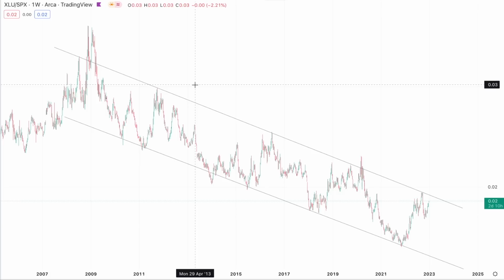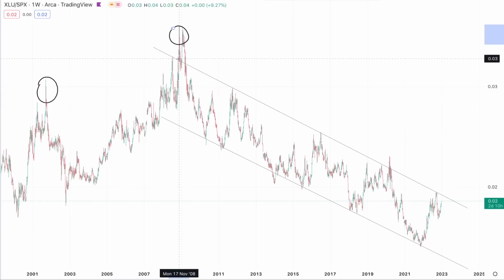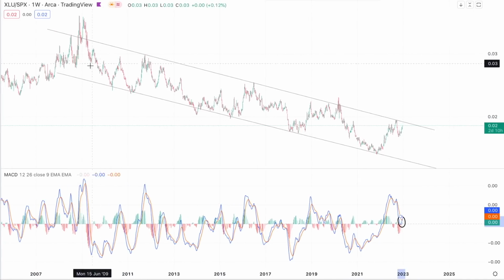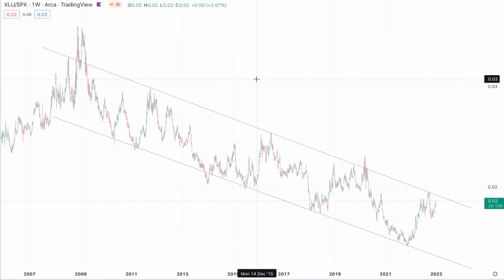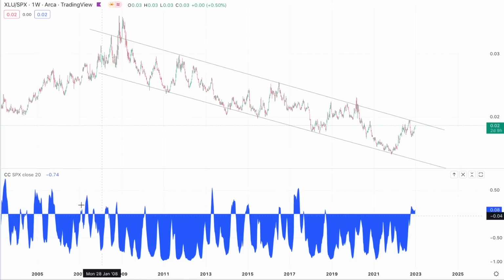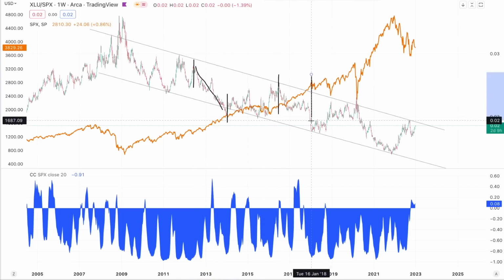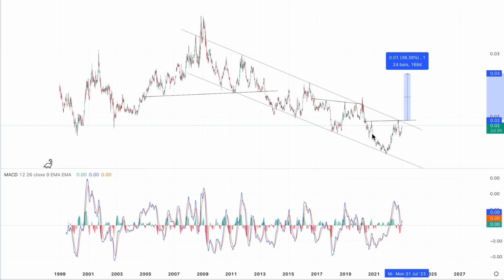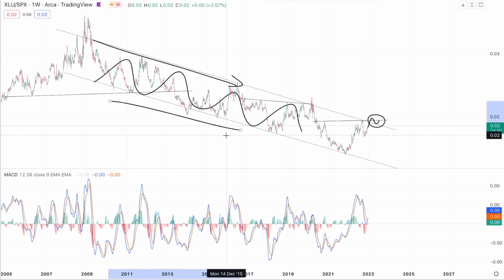This is Just the Beginning. | We See Extreme SP500 Volatility Every Time THIS Happens.